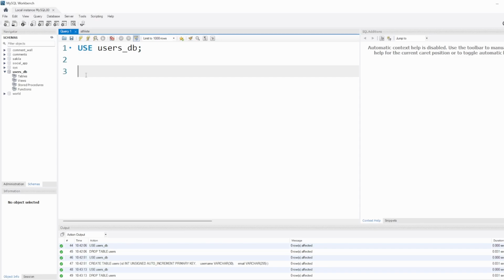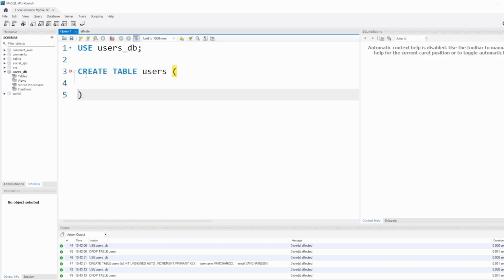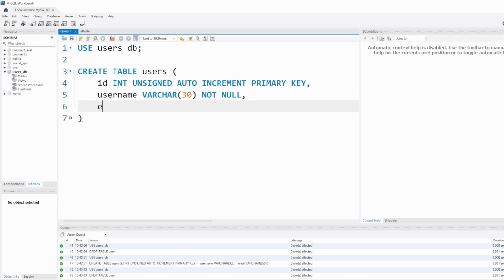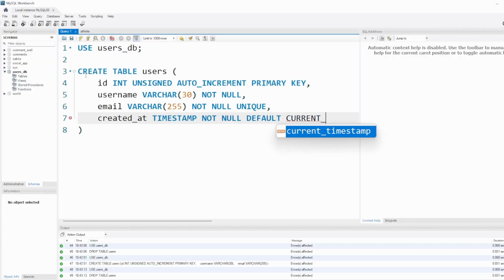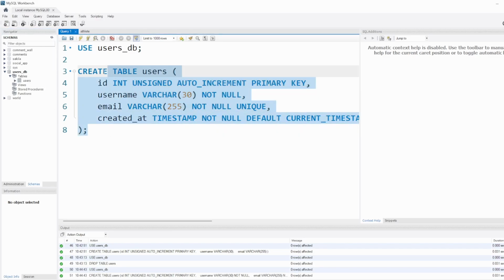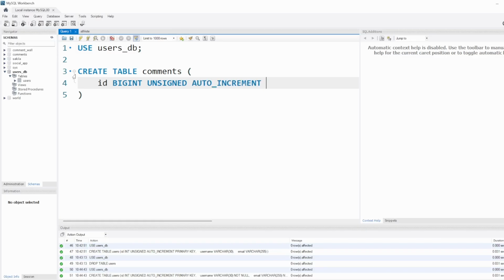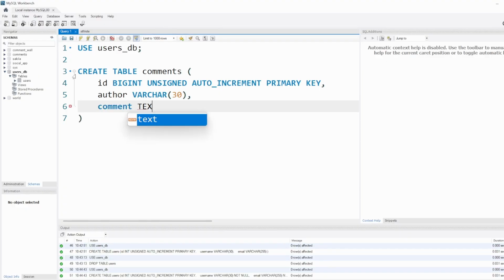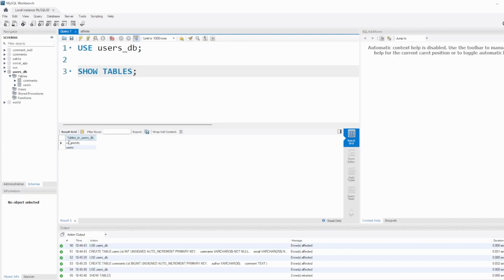How to Show All Tables in SQL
Learn how to list every table inside your database using the SQL SHOW TABLES command. This tutorial explains how it works in MySQL and how to view table names in other SQL systems. Perfect for beginners who want to explore the structure of their SQL databases.